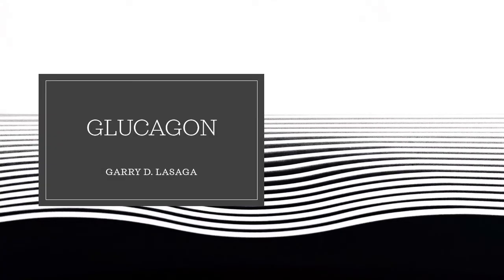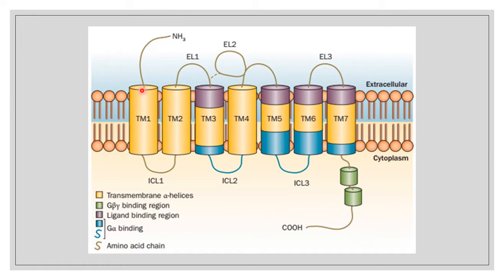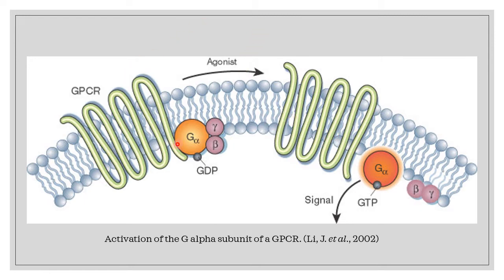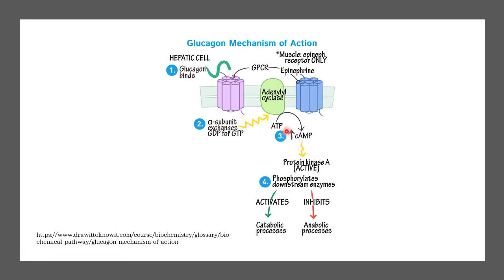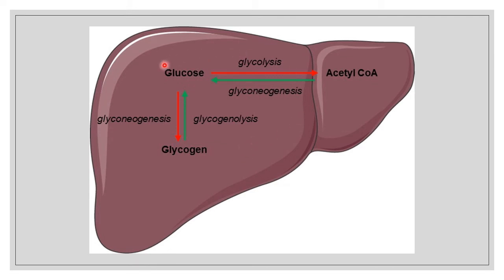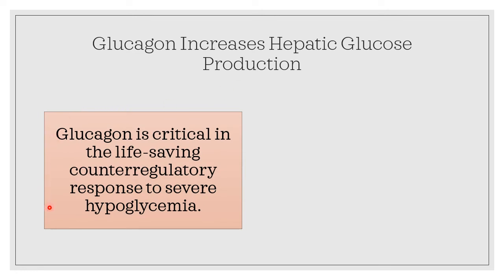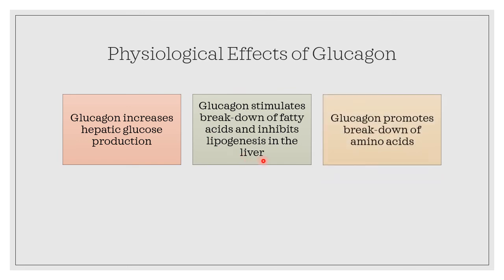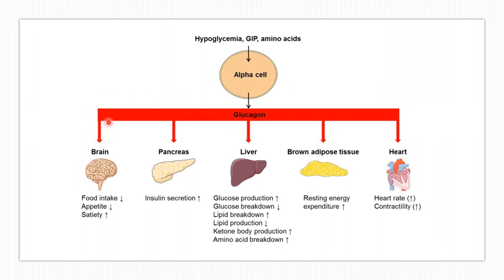VET ENDO | Glucagon: Mechanism of Action, Physiological Effects | Pancreas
The effects of glucagon are mediated through binding to and activation of the glucagon receptor. The glucagon receptor is a seven-transmembrane G protein-coupled receptor predominantly expressed in the liver, but also found in varying amounts in the kidneys, heart (controversial), adrenal glands, adipose tissue (controversial), gastrointestinal tract, and pancreas. The main mode of intracellular signaling involves activation of Gs and Gq. Gs activation stimulates adenylyl cyclase which produces cyclic adenosine monophosphate (cAMP) that activates protein kinase A (PKA). The activated PKA migrates to the nucleus and activates transcription factors like cAMP response element-binding protein (CREB) through phosphorylation. This enables CREB to bind to response elements of target genes resulting in the recruitment of coactivators and ultimately promoting gene expression. Activation of Gq by glucagon leads to activation of phospholipase C (PLC) and subsequent increase in inositol 1,4,5-triphosphate (IP3), which signals to enhance the release of calcium from the endoplasmic reticulum. This, in turn, activates downstream signaling cascades including CREB-regulated transcription co-activator (CRTC2) which enhances CREB-dependent gene expression.

The degradation of glucagon is mainly facilitated by receptor-mediated endocytosis and proteolysis by the ubiquitous enzyme dipeptidyl peptidase 4. Consistent with the relative receptor expression, the liver and kidneys seem to represent the two main organs removing glucagon from the circulation. The circulating half-life of glucagon in plasma is reported to be between four to seven minutes in humans.

Source: Rix I, Nexøe-Larsen C, Bergmann NC, et al. Glucagon Physiology. [Updated 2019 Jul 16]. In: Feingold KR, Anawalt B, Boyce A, et al., editors. Endotext [Internet]. South Dartmouth (MA): MDText.com, Inc.; 2000-.